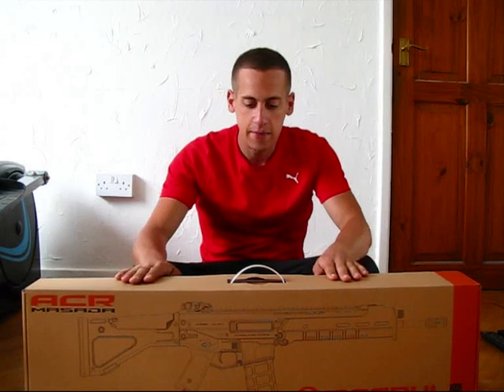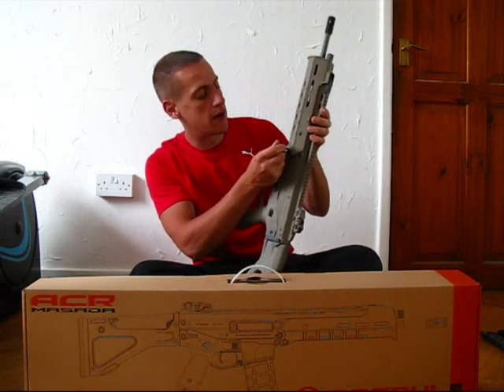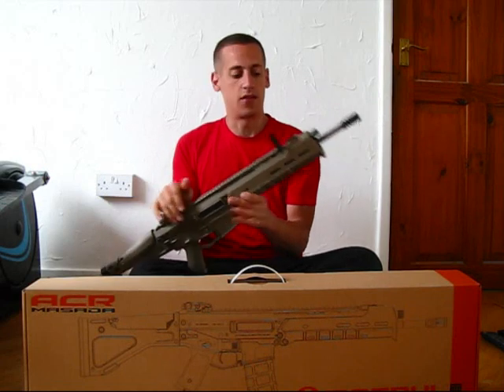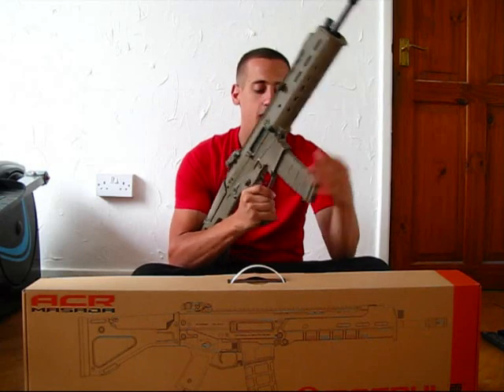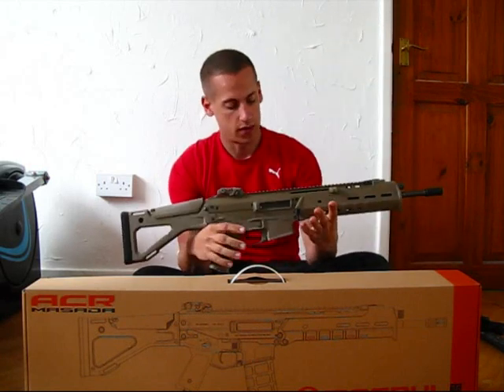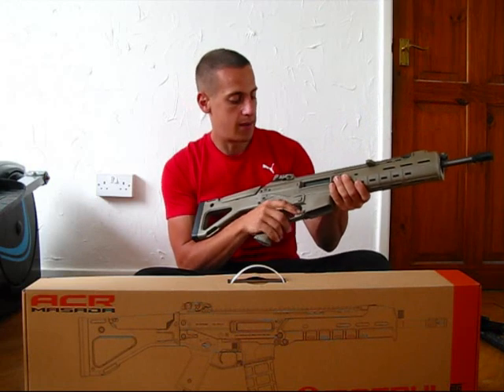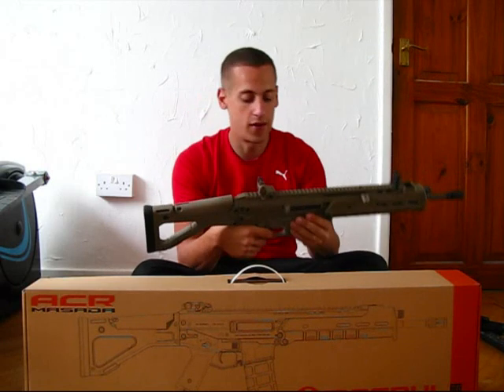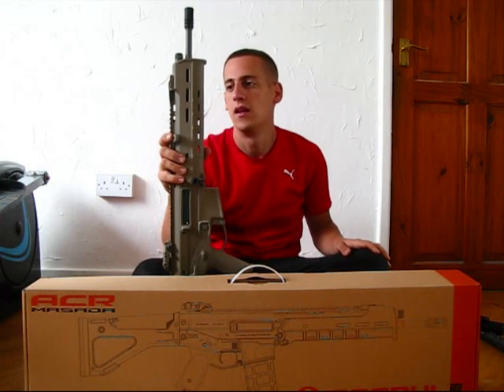AIRSOFT // MAGPUL // MASADA ACR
Review of the very sexy Masada by Magpul PTS. As usual with every review, this shit is unscripted so it's not too glossy. But I try and be informative.